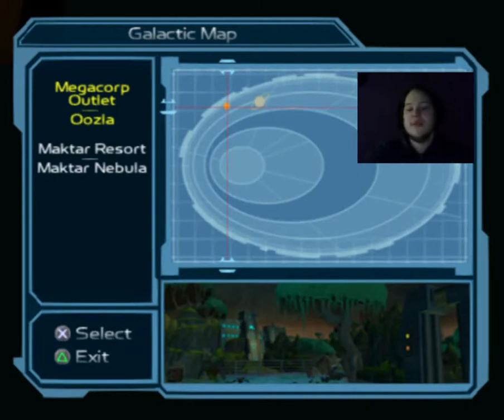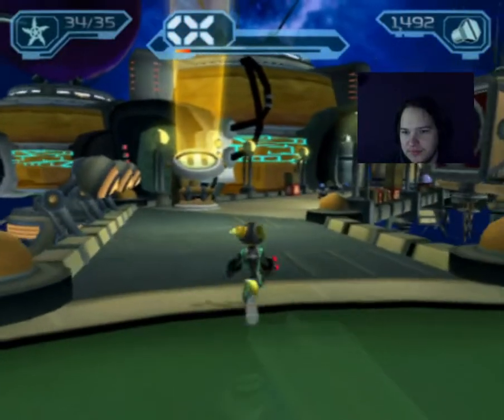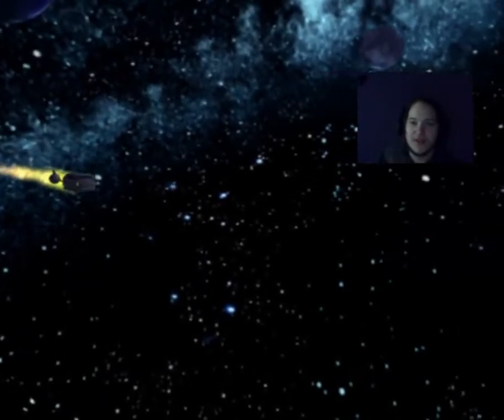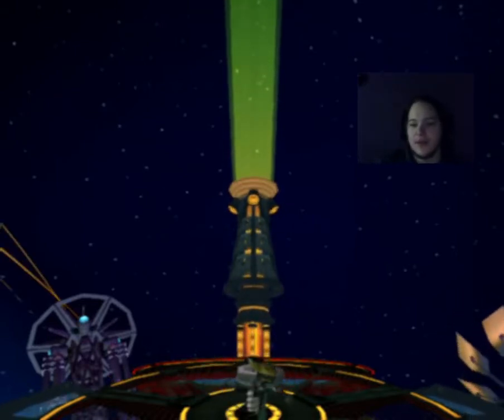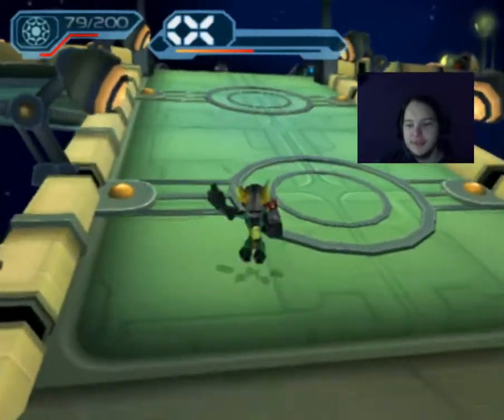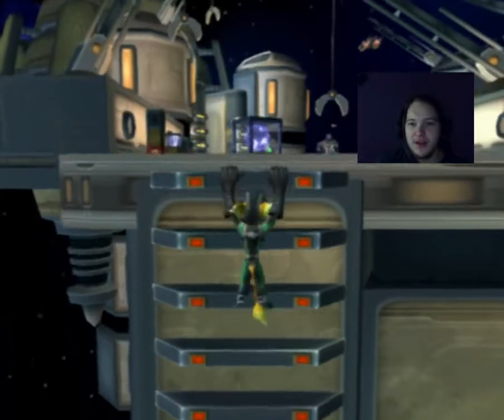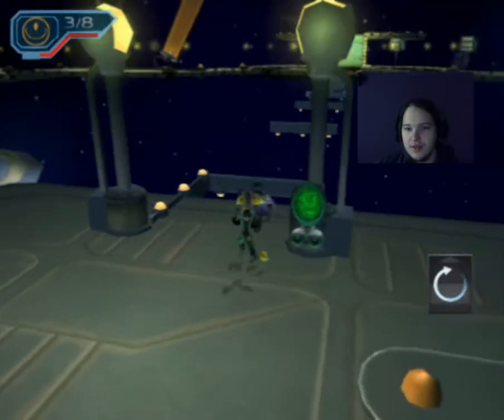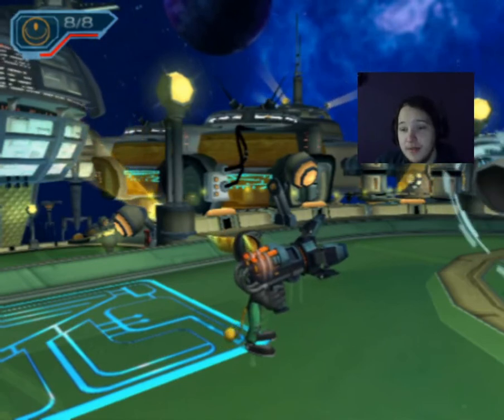An Electrolyzer? Ratchet and Clank 2 Episode 3